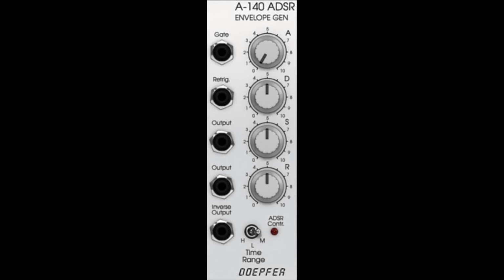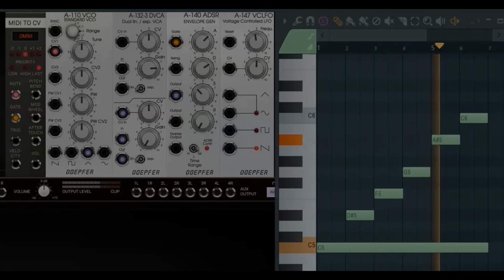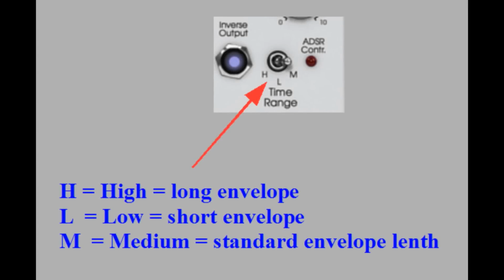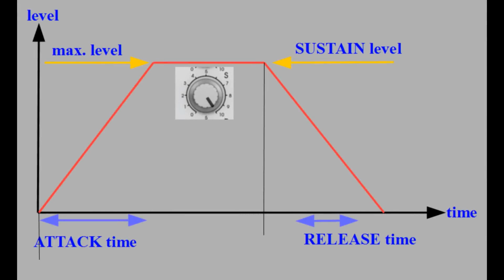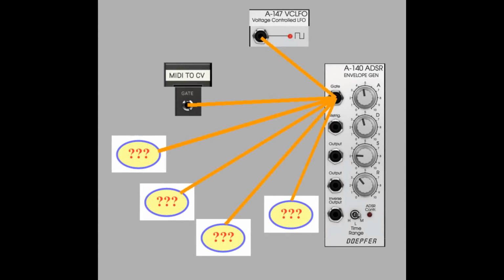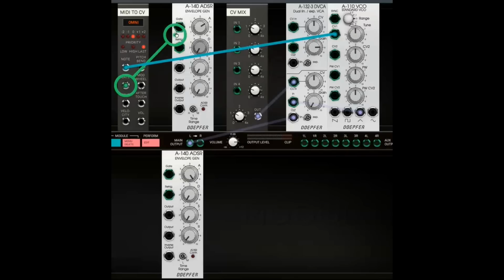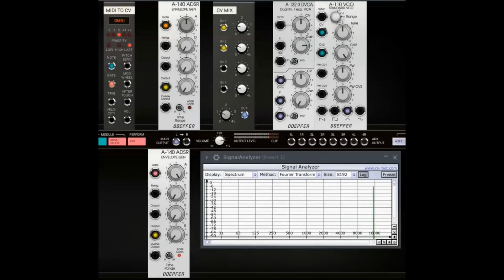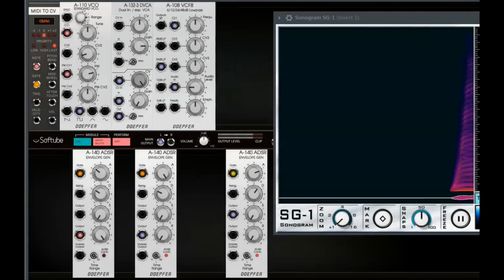Softube Modular The Tutorials part 6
This part 6 of the series about Softube´s Modular deals with the Doepfer A140 ADSR module and shows it in partly uncommon patches.

Timeline:
00:00   Introduction
01:12   4 Stages
02:00   Gate
03:26   Gate and Retrigger
06:22   Outs and Inverse Out
08:30   ADSR Modes
10:30   Time or Speed or Level?
14:20   Maximum Level and Sustain Level
17:30   101 Gate Signals
20:45   ADSR and LFO
21:56   Two ADSRs (parallel)
27:03   Two ADSRs (serial)
28:40   A Whiff of Brass
30:15   Some Words at the End
Thank you very much indeed!